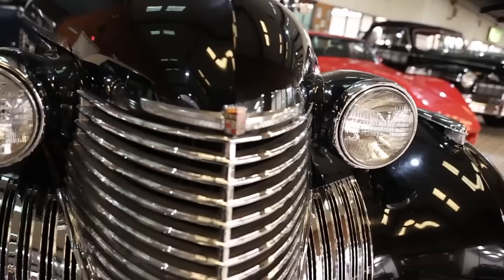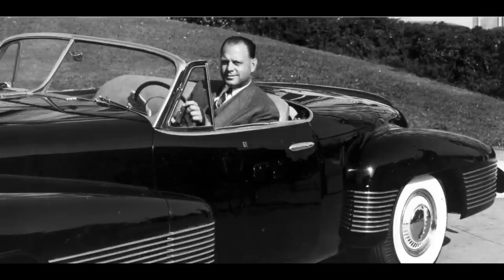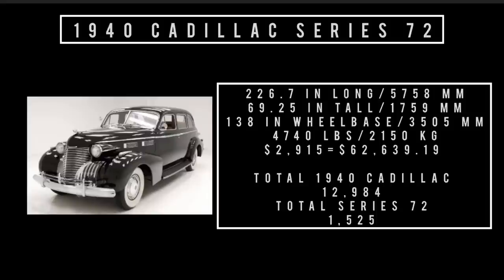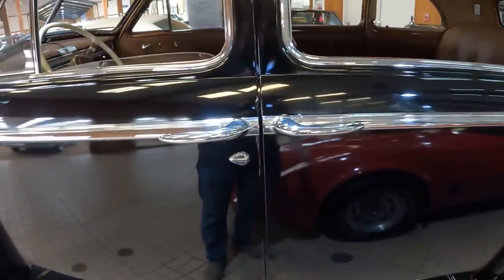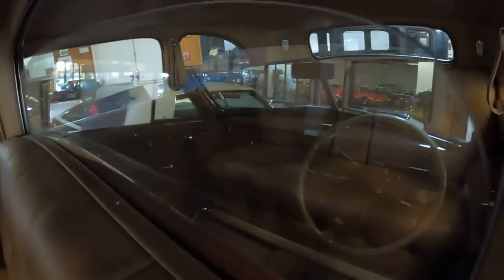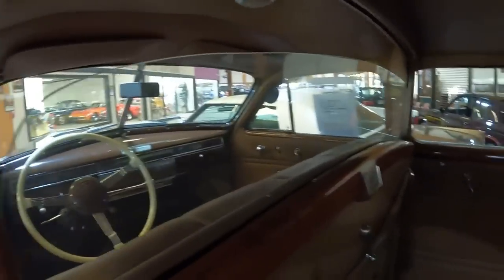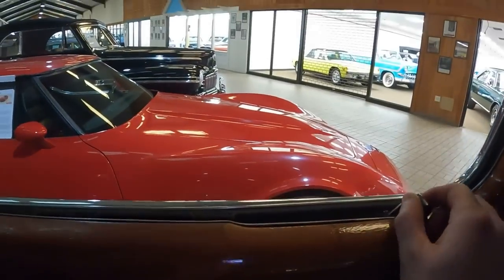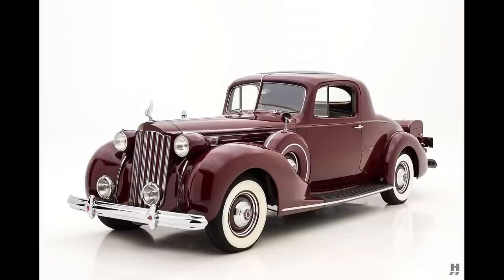1940 Cadillac series 72 imperial sedan￼